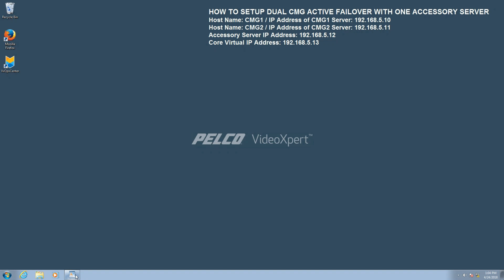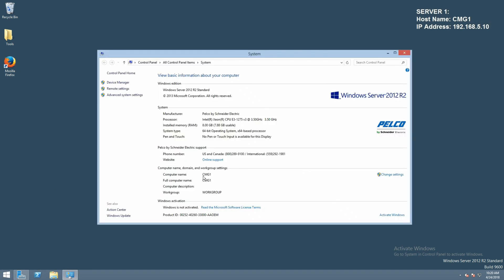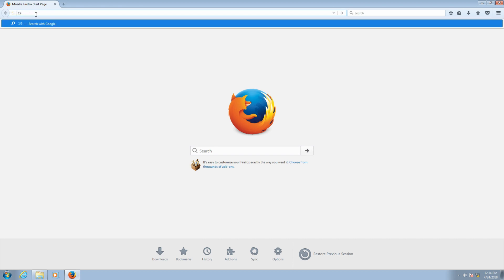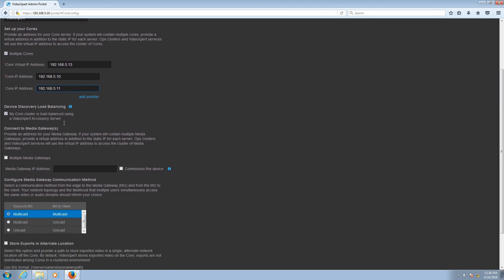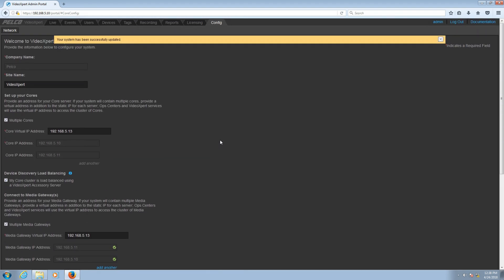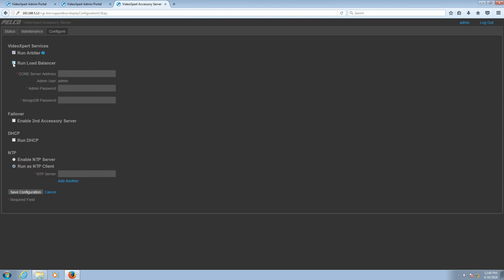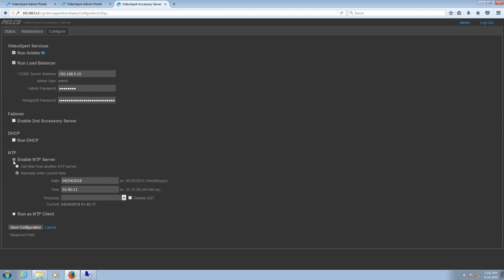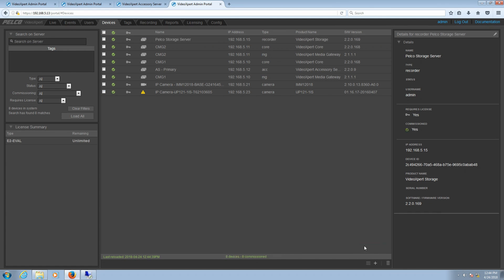How to Setup Dual CMG Active Failover with one Accessory Server (3.7.1 or earlier)